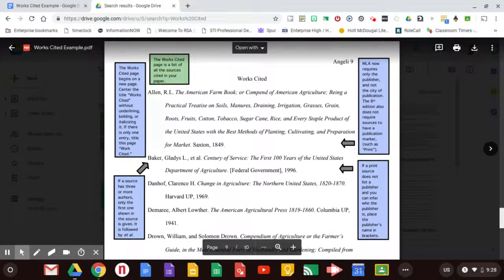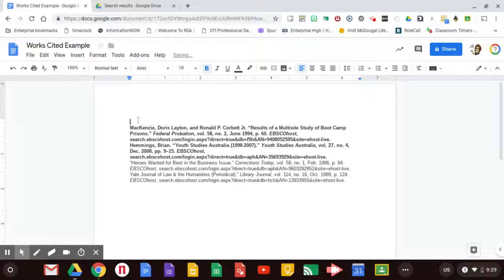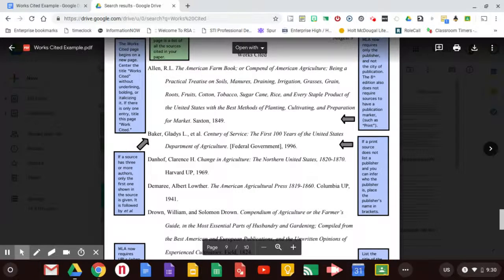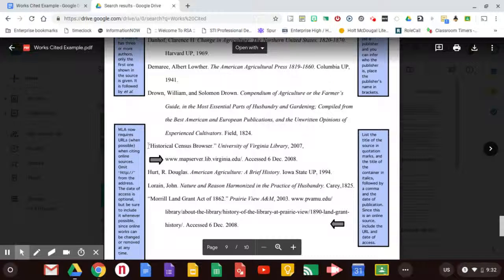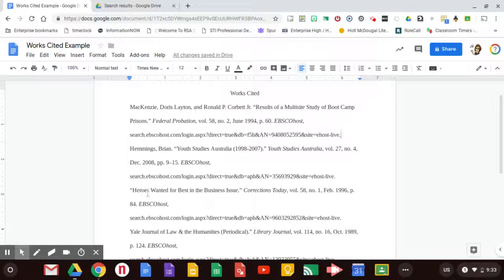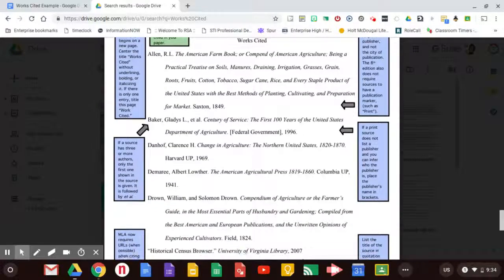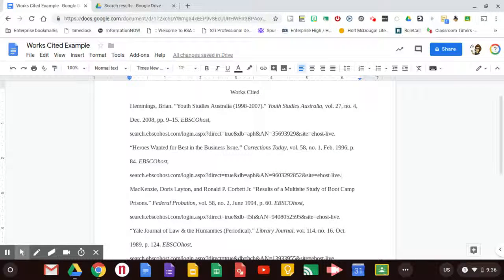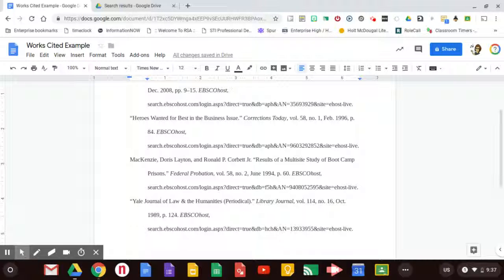Works Cited Tutorial